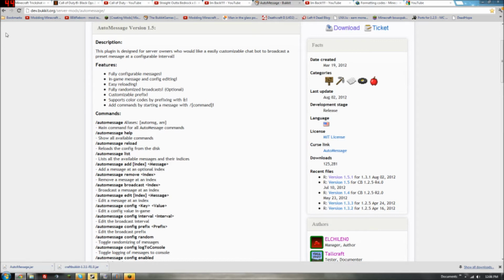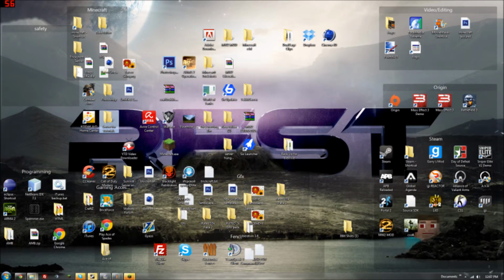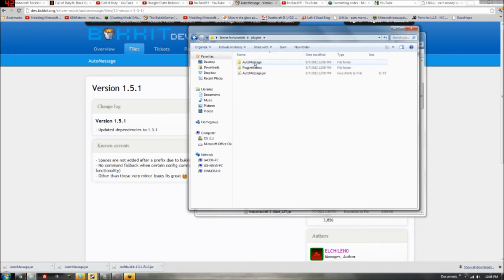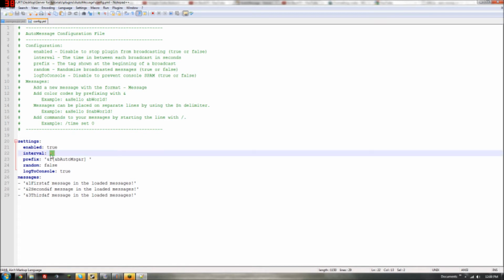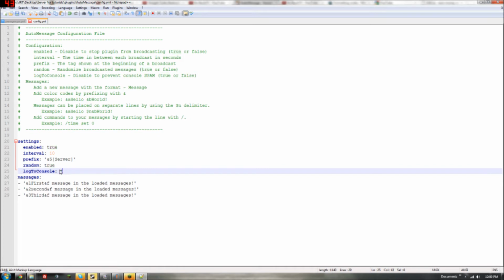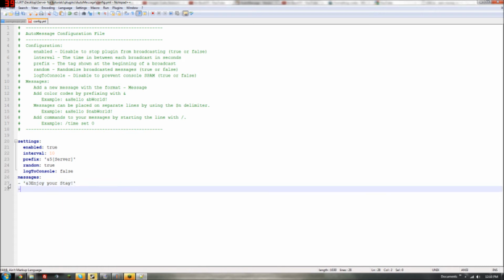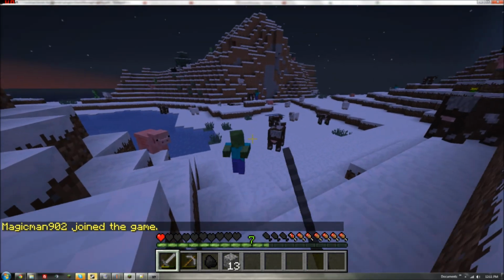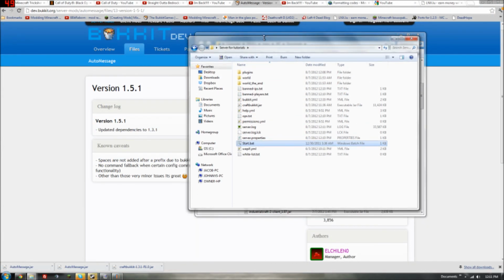How to Use and Install AutoMessage | Bukkit 1.3.1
Im back!

If you need help or want to request a plugin tutorial just pm me.